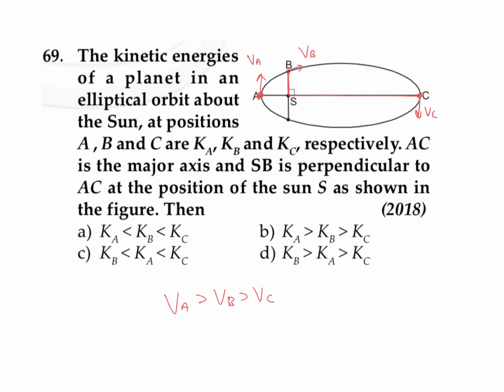RCC GRAVITATION PREVIOUS YEAR NEET Q-69